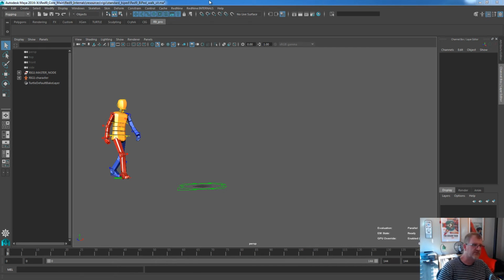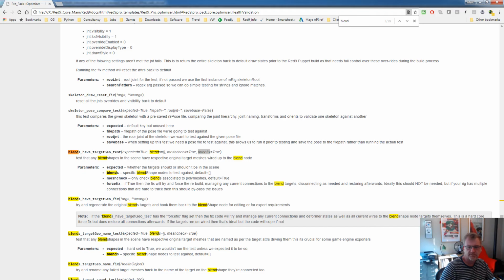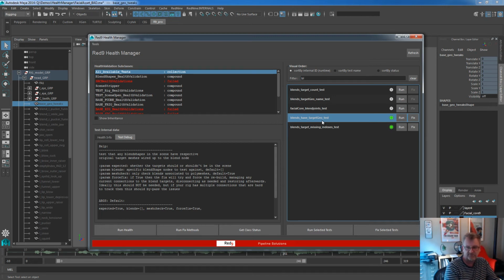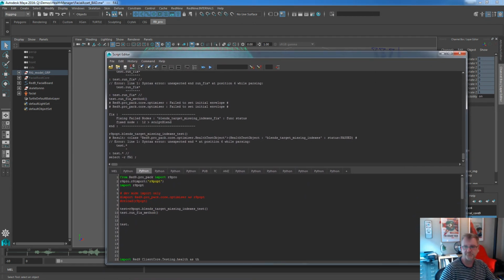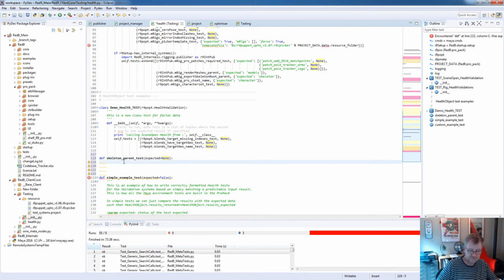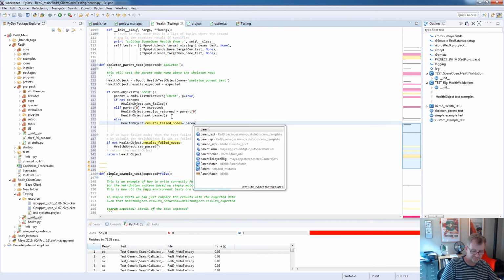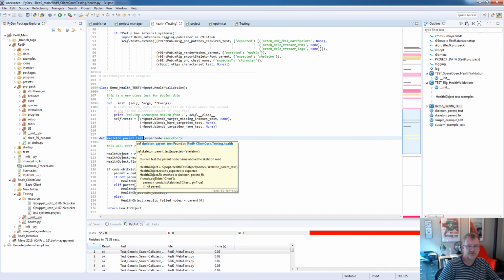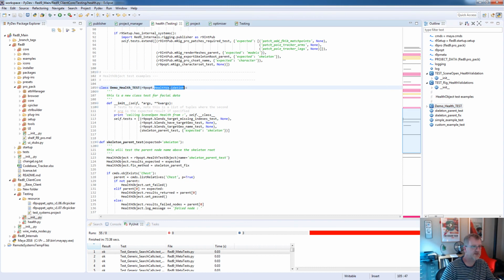Red9 ProPack : HealthManager API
The Health Manager concept is a massive part of the Red9 ProPack Pipeline, designed to allow TD's to sanity check files in a neat, clear API with full UI support. Write your own simple compounds either using our default tests or write your own from the ground up and use those to validate your files before pushing them out to production.

I can't stress enough just how much this has saved our lives over the last few years, allowing us to ensure all our assets are solid before we send them out to clients.

This demo first goes through the initial concepts and UI, then we cover some of the more complex tests. Finally we go through how to write your own tests and Validation classes.

Note: if you're running blendshapes and having fbx index issues watch on!!